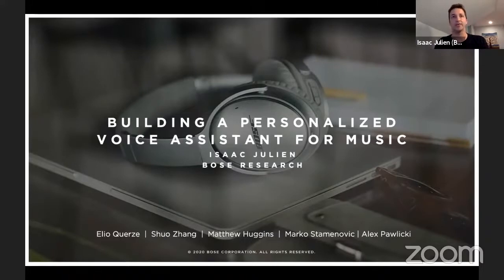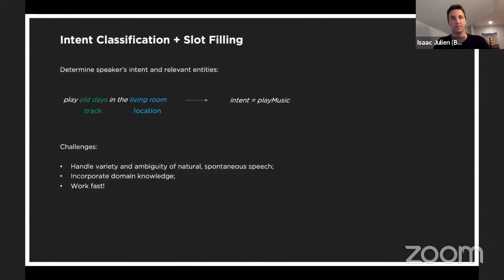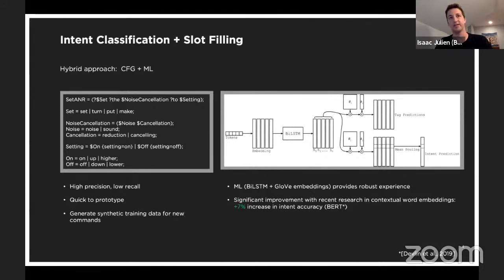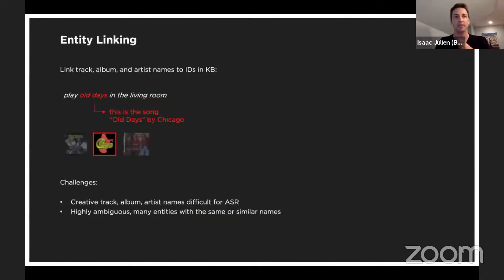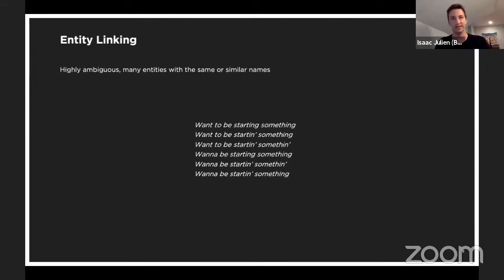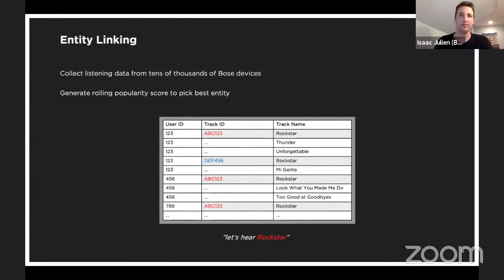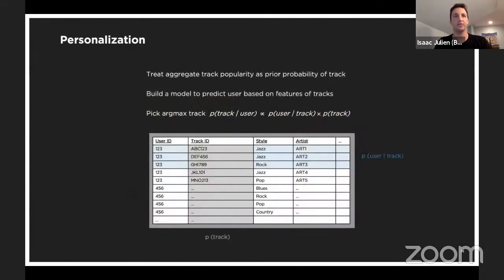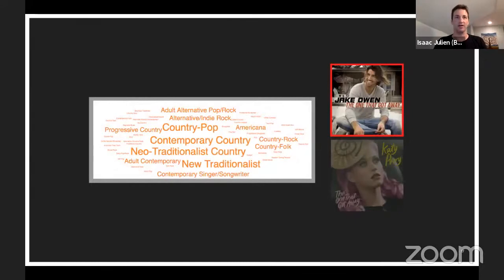NLP4MusA 2020 Industry Talk by Isaac Julien (BOSE)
NLP4MusA First Workshop on Natural Language Processing for Music and Audio